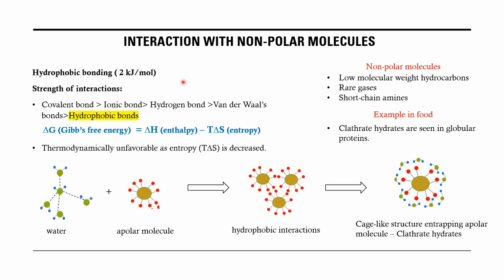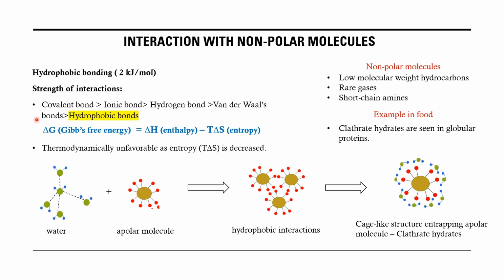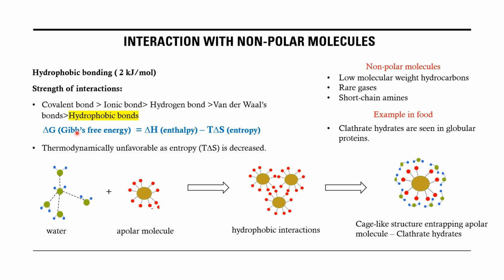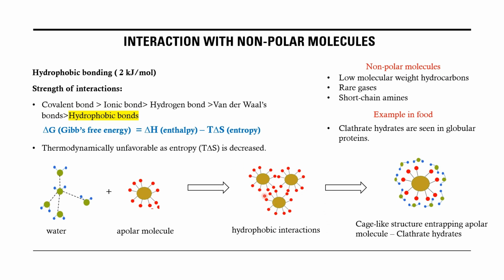Food Chemistry: Chapter 1 Water, non-polar interactions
This video describes the interaction of water molecules with non polar groups present in food.